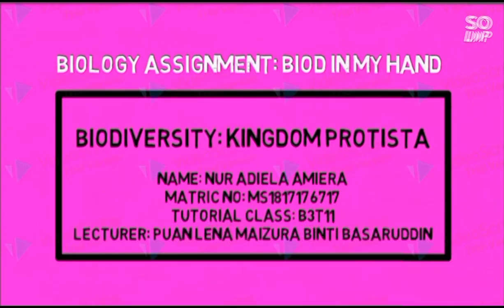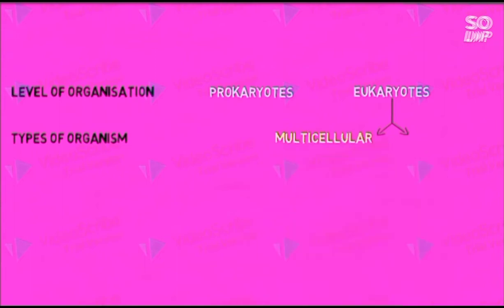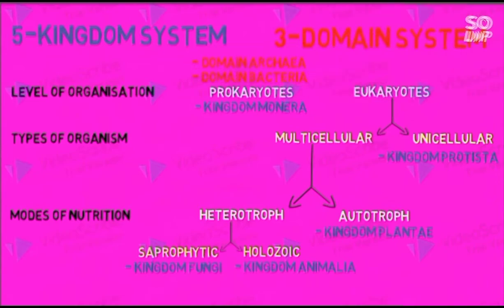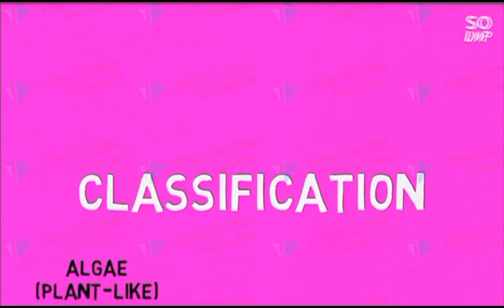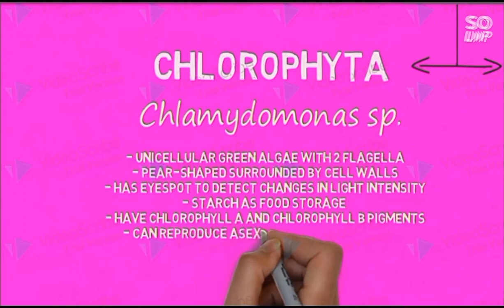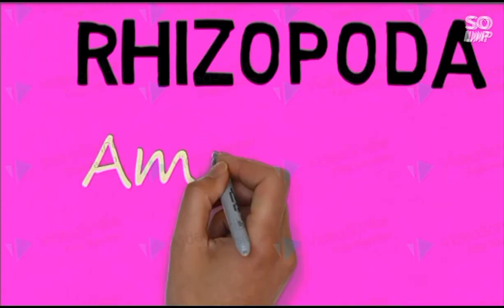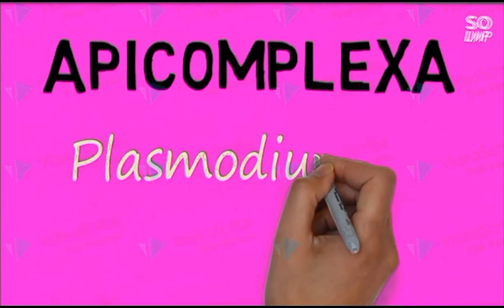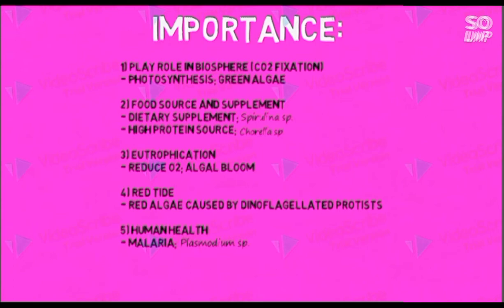SB025 Chapter1 Biodiversity: Kingdom Protista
This is the result of a last-minute work. Gon do better next time.